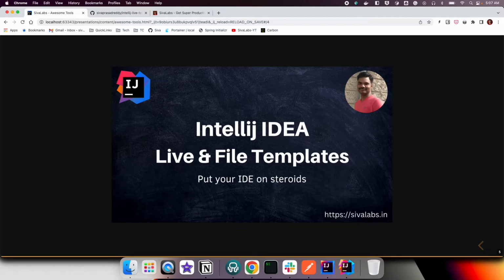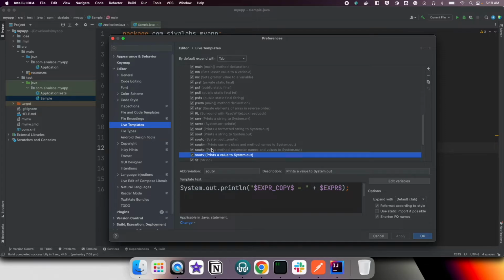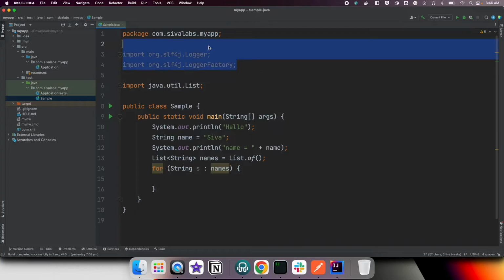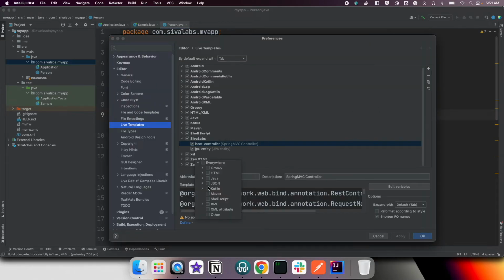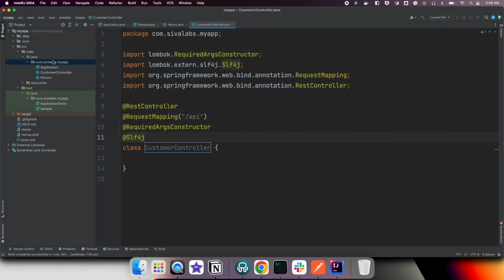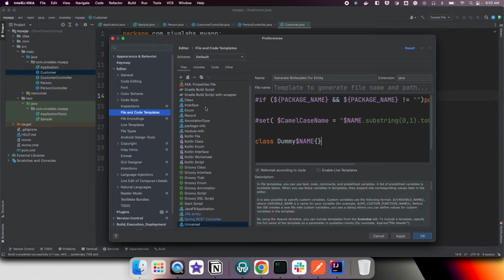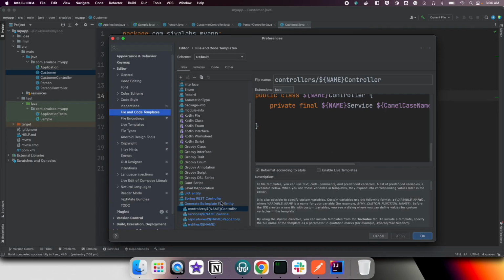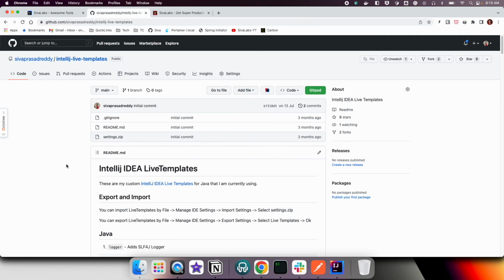Intellij IDEA - Live & File Templates : Supercharge your Intellij IDEA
In this video we are going to explore:
* How to use built-in Intellij IDEA Live Templates
* How to create our own custom Live Templates
* How to create our own custom File Templates
* How to export and import Live and File Templates

Timestamps
00:00 Introduction to Intellij IDEA Live Templates
00:25 Explore built-in Intellij IDEA Live Templates
04:38 Creating our own custom Live Templates
08:03 Explore SivaLabs Live Templates
12:42 Explore and create Intellij File Templates
17:52 Creating File Template to generate multiple files
24:36 Sharing Live/File Templates